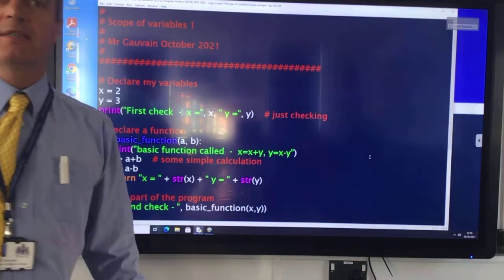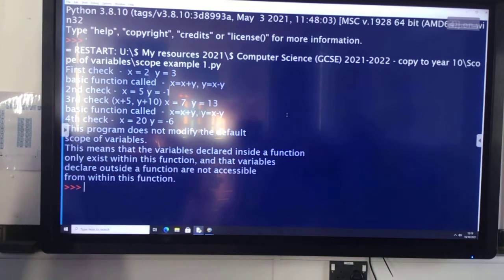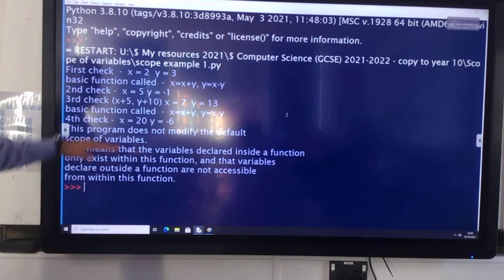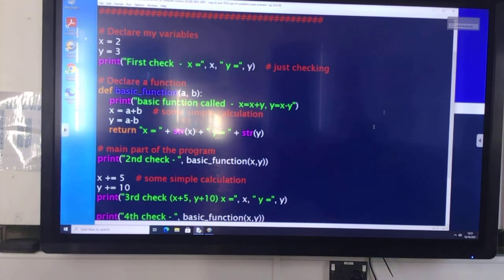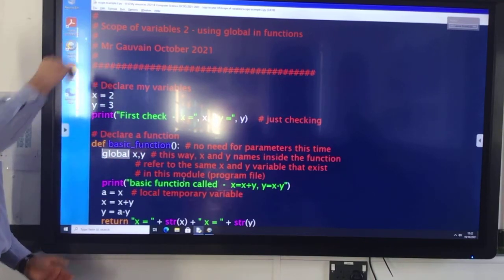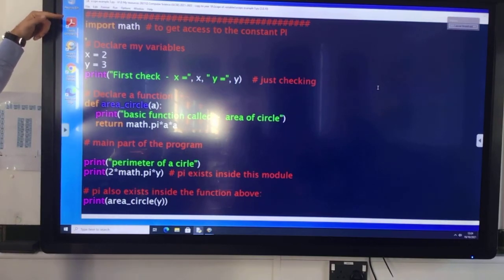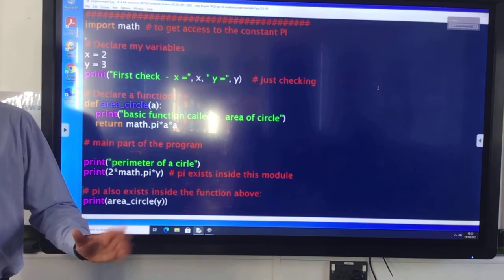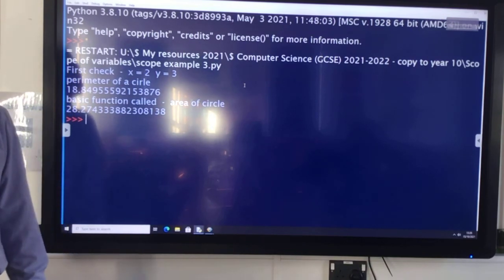Scope of variables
Simple python examples are used to introduce the scope of variables for GCSE Computer Science